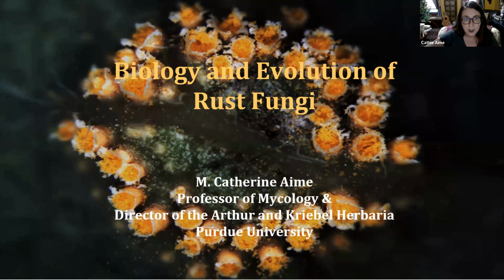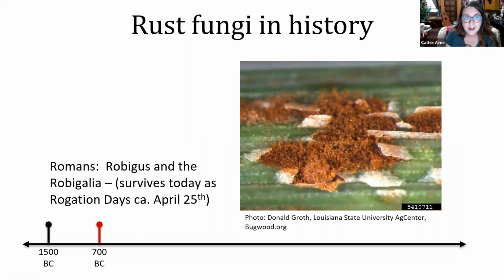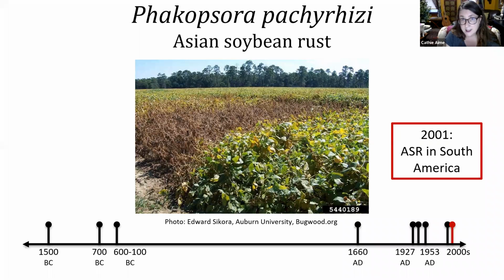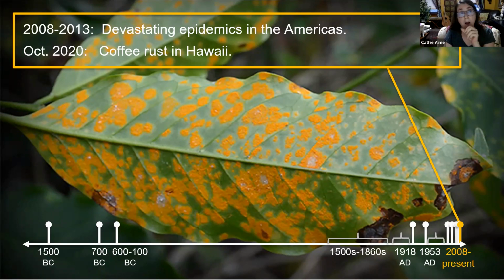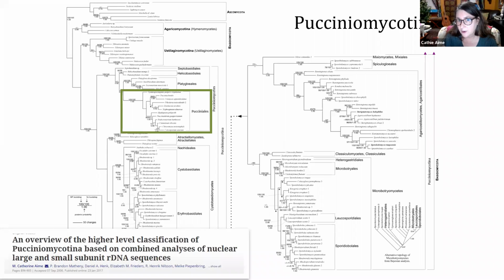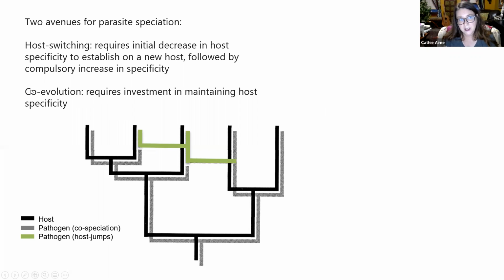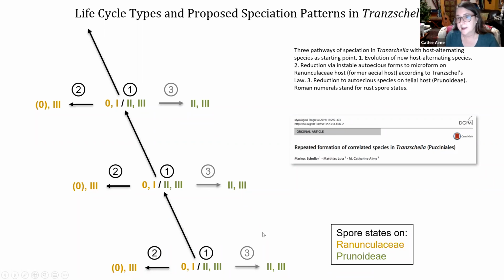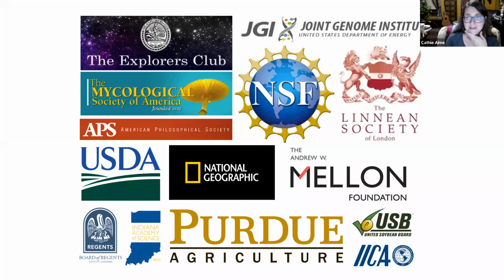The Biology and Evolution of Rust Fungi with M. Catherine Aime, PhD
In terms of species numbers the rust fungi (Pucciniales) are an incredibly successful lineage. Together, the more than 7000 described species form the largest known monophyletic group of plant pathogens. All are obligate parasites of vascular plants including agricultural, forest and ornamental crops resulting in billions of dollars of damage worldwide each year. An intriguing aspect of rust biology is that species display an alternation of generations, with many species also alternating hosts during development, termed heteroecious. Additionally, most rusts require five different developmental stages to complete their life cycle. Whether these unique characteristics are ancestral or derived within the rusts has never been satisfactorily resolved. Most classical treatments of rust phylogeny and classification were based on the hypothesis that “primitive” hosts (e.g., ferns) harbored “primitive” rusts (e.g., Uredinopsis, Hyalopsora) that alternate on members of the Pinaceae. However, alternative hypotheses of rust evolution have proposed various short-cycled primarily tropical rusts as ancestral, with the defining characteristic of heteroecism thus being derived within the group. Molecular studies based on rDNA genes have since disproved the fern rust hypothesis, but the second hypothesis has not been previously tested. This study analyzes loci from multiple genes and taxa selected from all known families to resolve the base of the rust fungi and infer ancestral characters including the origins of heteroecism, alternation of generations, and the five stage developmental cycle for the order. Implications for rust diversification are discussed.

M. Catherine Aime, Professor of Mycology and Director of the Arthur and Kriebel Herbaria, Department of Botany & Plant Pathology, Purdue University.

IllinoisMyco.org